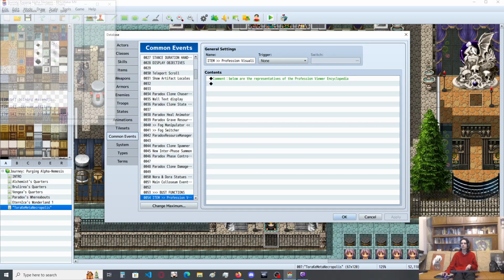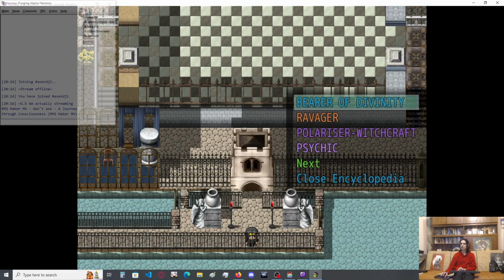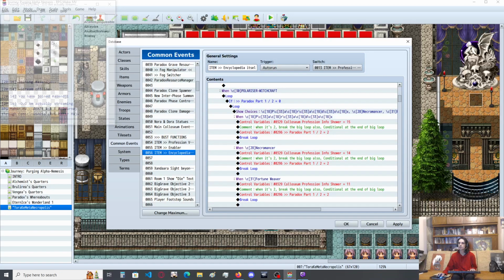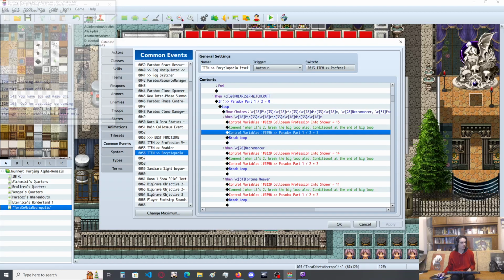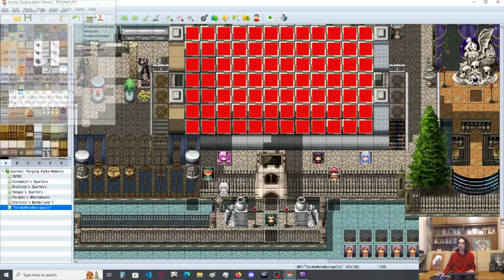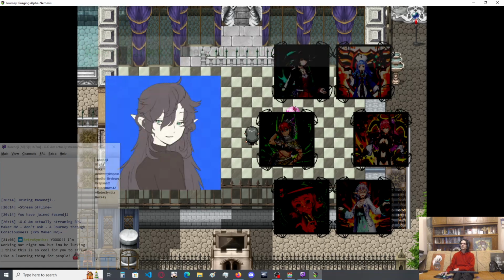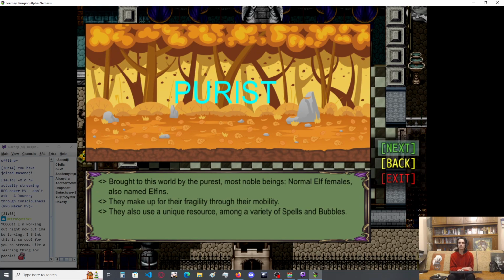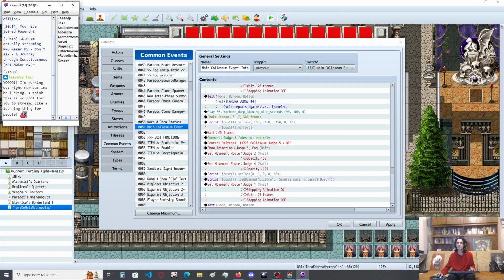O.O Am actually streaming RPG Maker MV - A Journey through Consciousness - small Project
Facing Alpha Nemesis. That's the name.